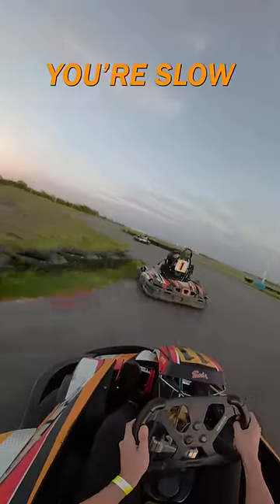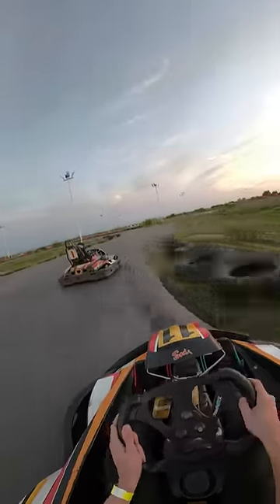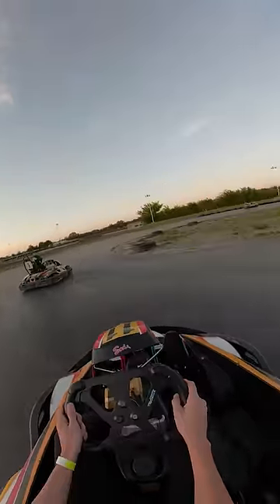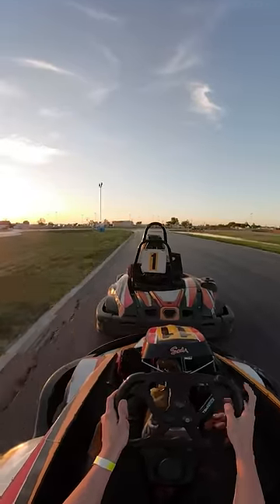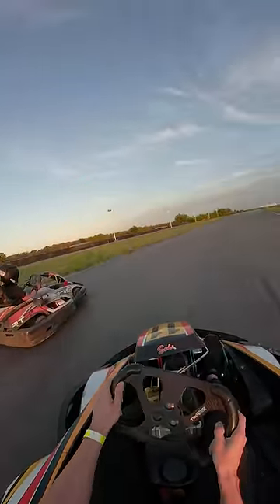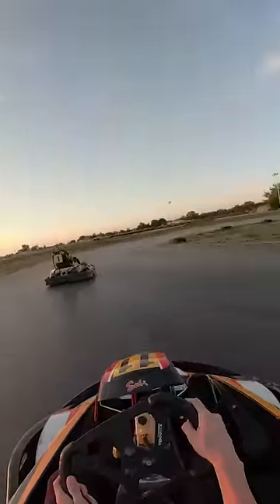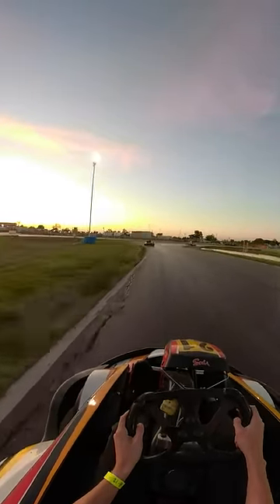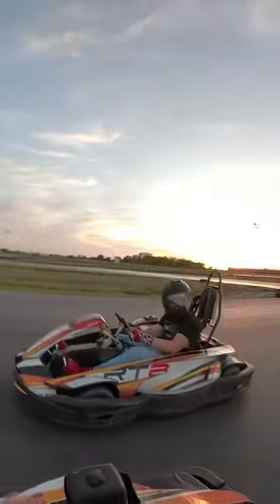The Braking Mistake EVERYONE makes in Rental Karts